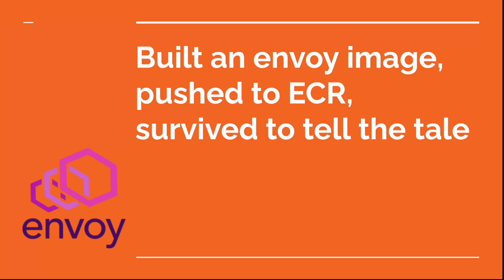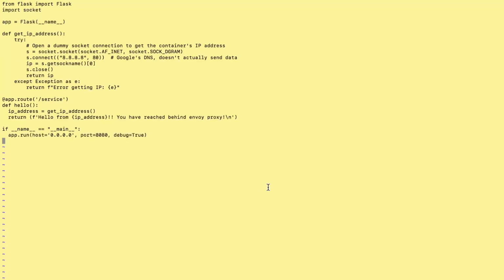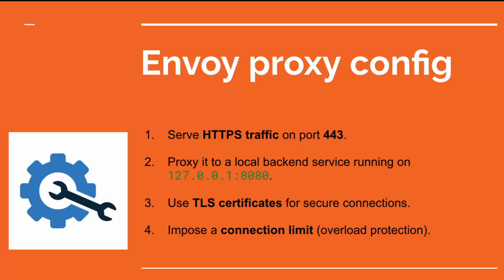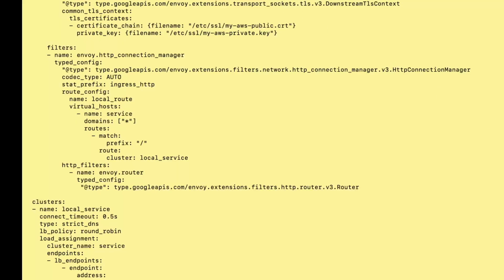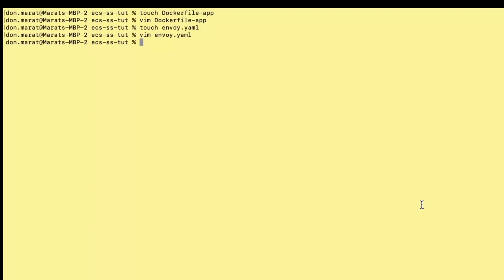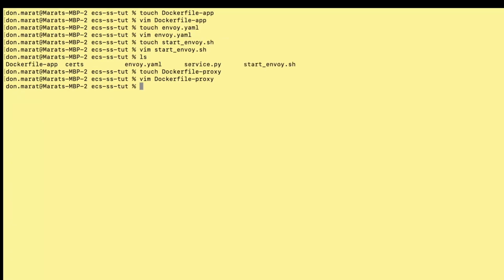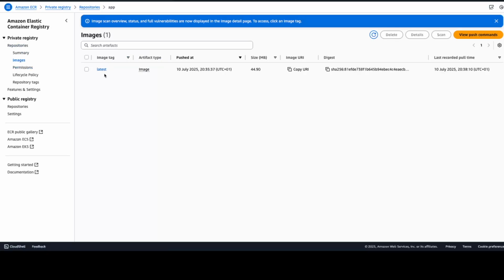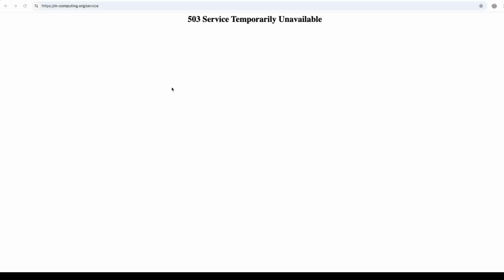Configure and build your Envoy reverse-proxy image - Ep. 7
In this episode, we dive into configuring, building, and pushing Docker images for the Envoy proxy sidecar and the application container in an AWS ECS Fargate setup. The Envoy image is essential to enable TLS termination between the Application Load Balancer (ALB) and ECS using a self-signed certificate. The Envoy proxy acts as a sidecar within the ECS task, terminating encrypted traffic from the ALB and forwarding it to your application container over plaintext.

What you'll learn in this episode:
- How to configure the Envoy proxy to handle TLS termination
- Creating a Dockerfile for both the Envoy and your app
- Building the Docker images locally
- Tagging and pushing the images to Amazon Elastic Container Registry (ECR)

0:00 Intro
0:18 ECS error to fix
2:30 Creating application image
5:40 Configuring envoy proxy image
14:04 Building images
14:59 Pushing images
17:10 Fixing image format error
18:35 Verifying everything works as expected
20:00 Announcing final episode